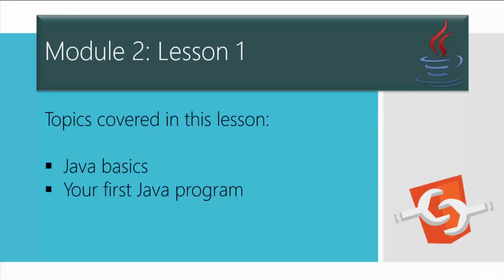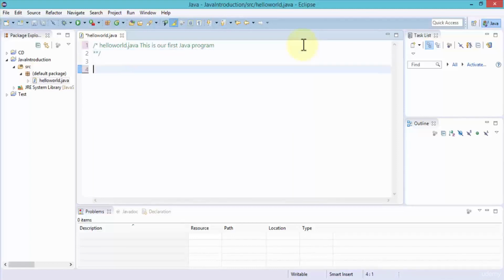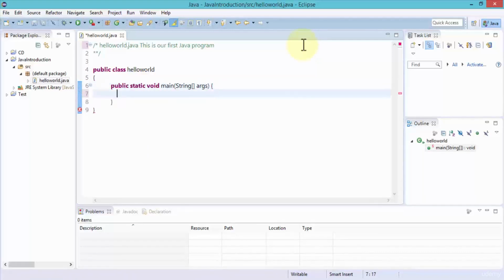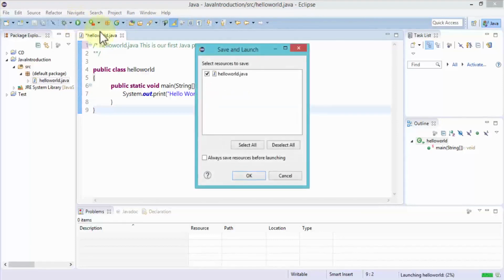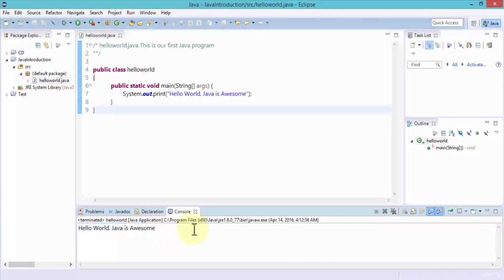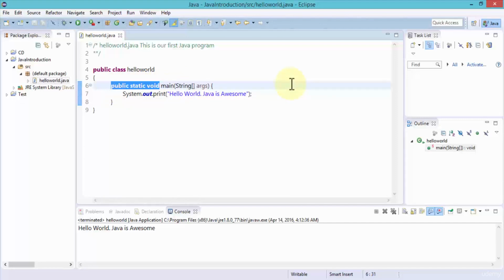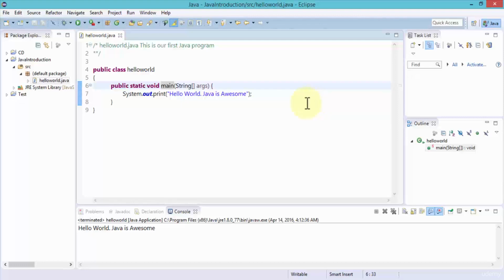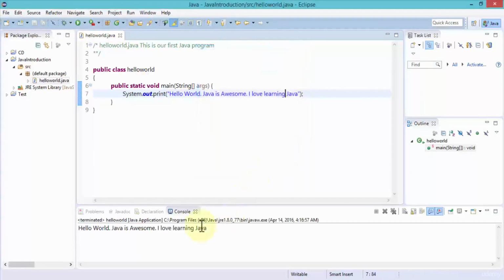18 - Java first program